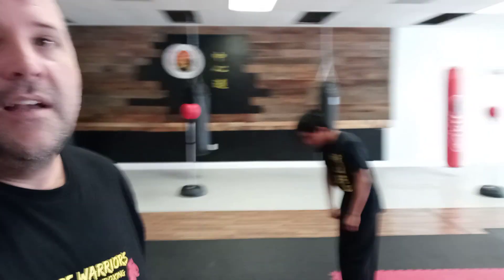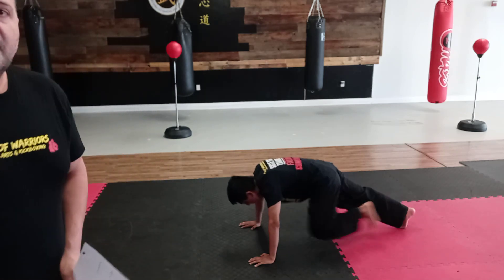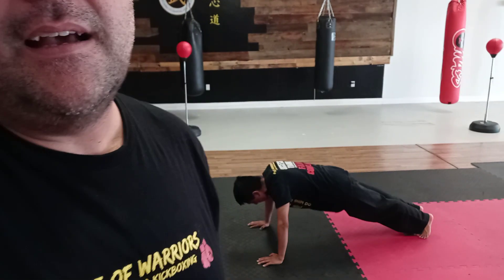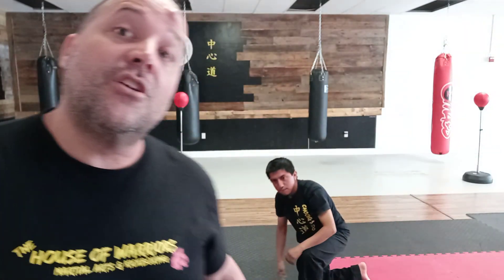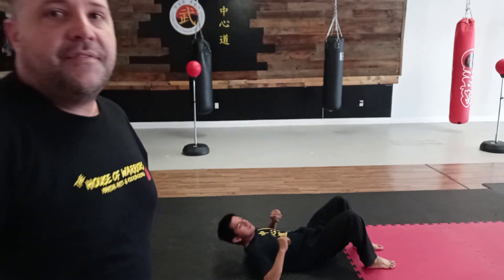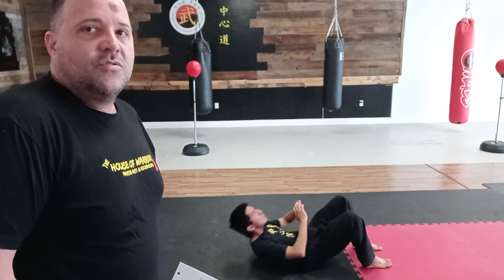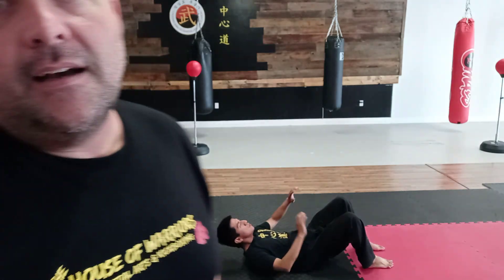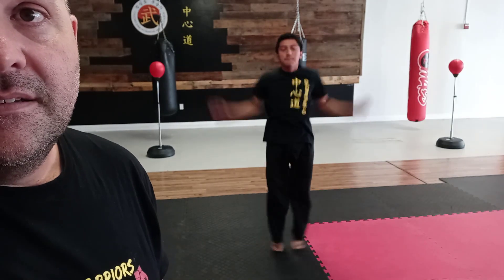kickboxing warm up April 26 2021